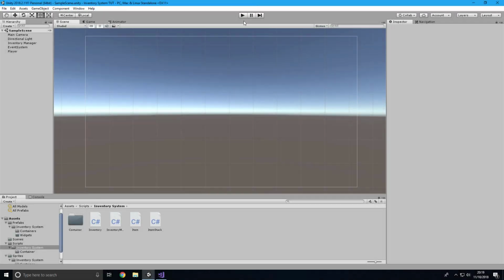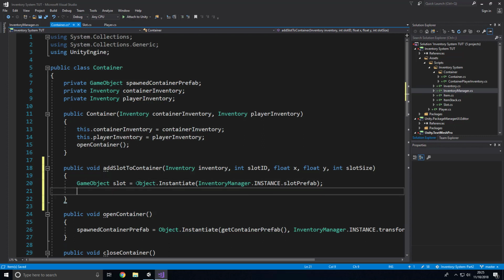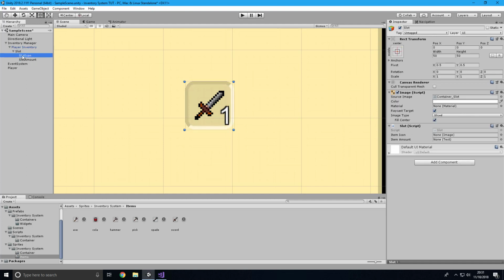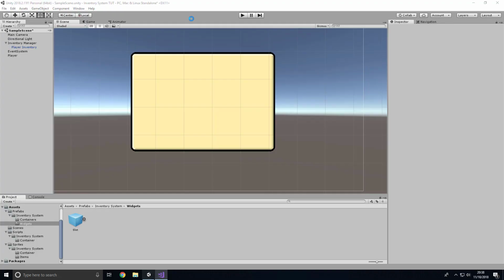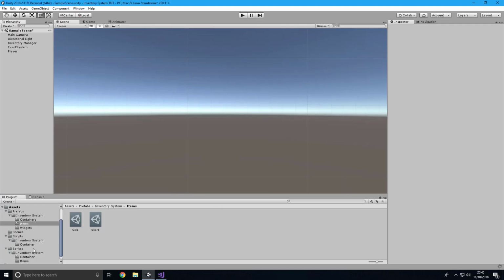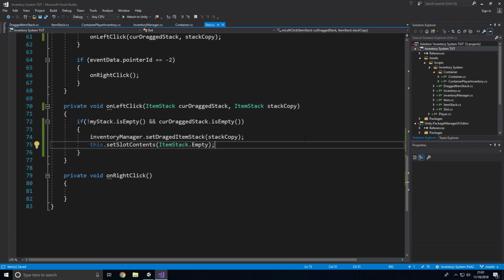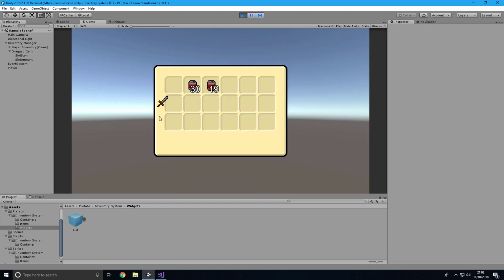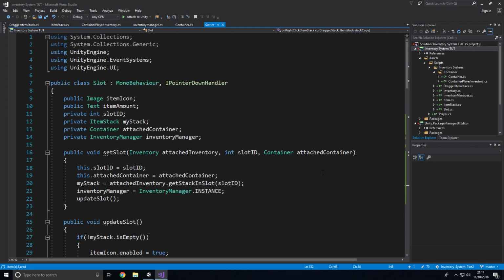Creating an Inventory System in Unity Part 2 - Slots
My voice sounds shaky and just plain weird do a cold i have. My Apologies.

In this tutorial we are going to be creating the slots and getting them to spawn in the inventory window. And we are going to implement a drag and drop system for our items.

All content i create will be released free of charge as i believe education should be free for everyone.